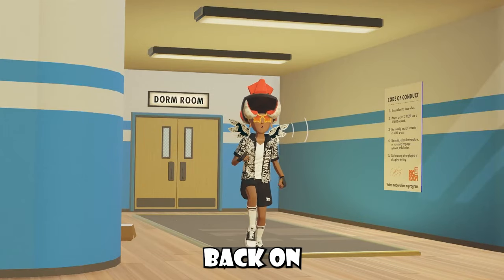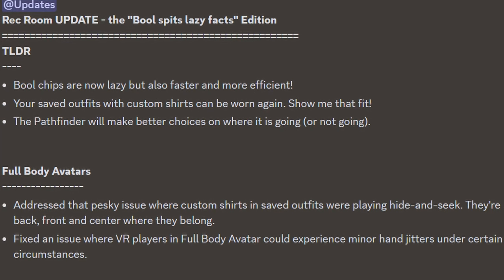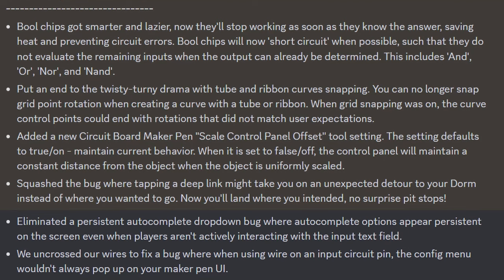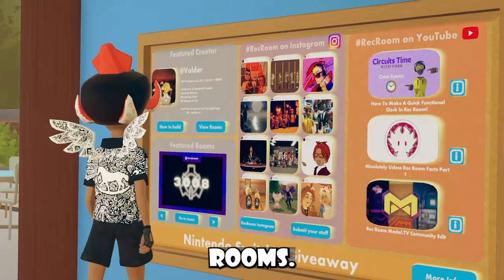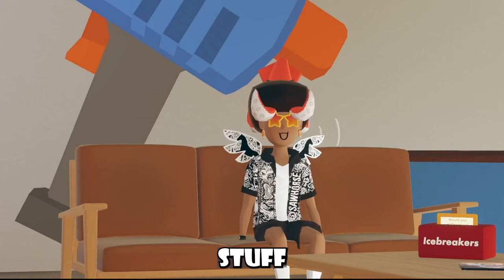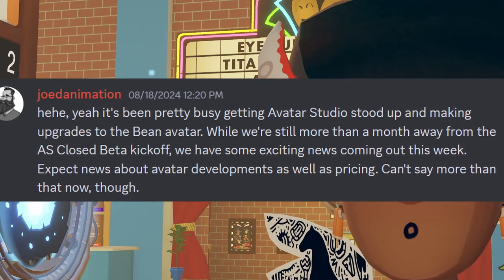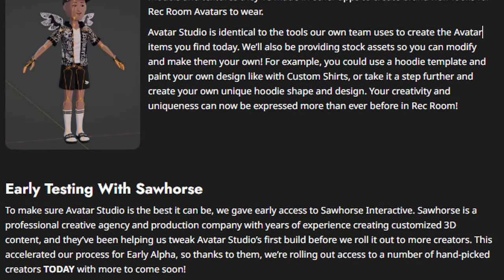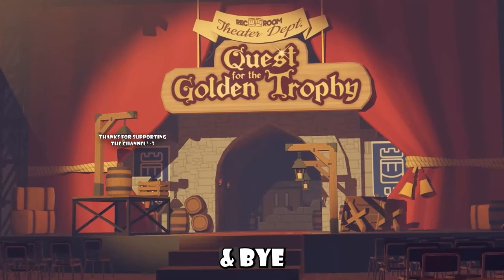NEW Rec Room Update & Avatar Studio Items (UGC)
In this rec room VR video I cover the newest rec room update, avatar studio and its nerw UGC items, rec room's new creator forum and some general housekeeping!

TIME STAMP:
0:00 - INTRO
3:11 - 1/3 of the video
5:00 - Middle of the video
9:20 - PROBABLY the intro